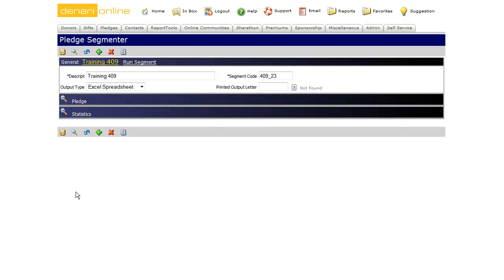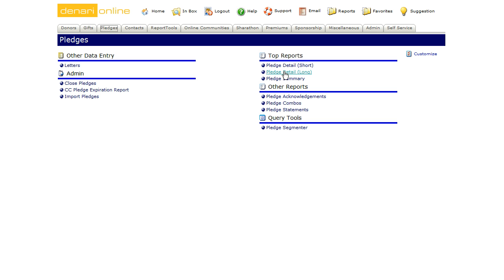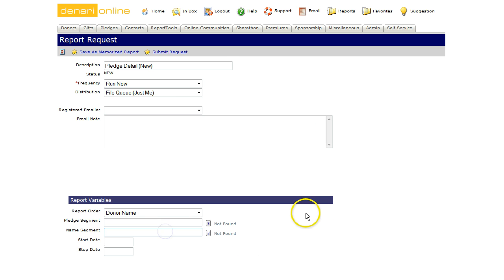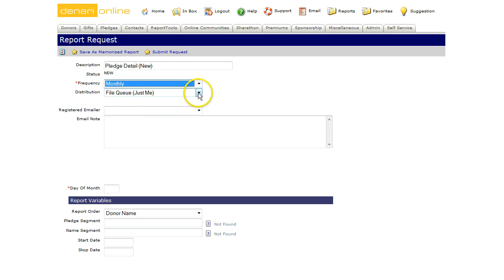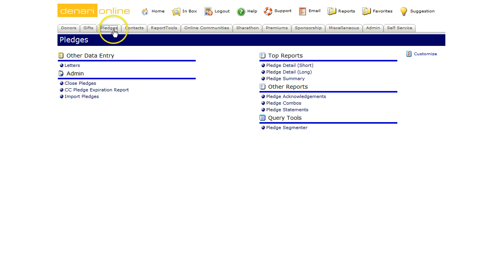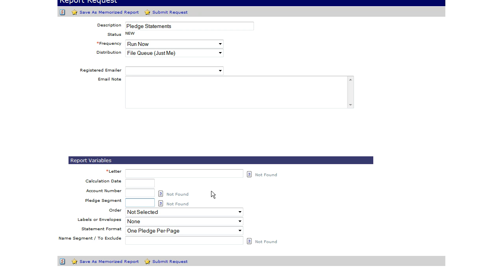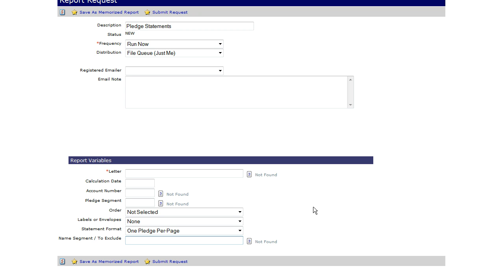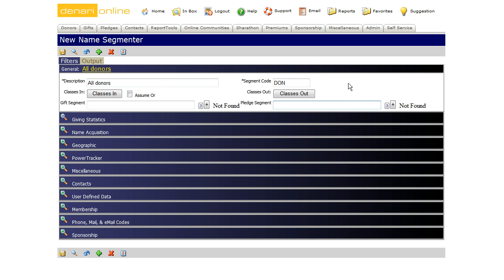Denari Pledge Segmenter Part 3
Covers the output options from Pledge Segmenter.